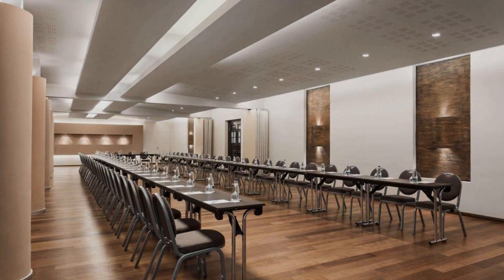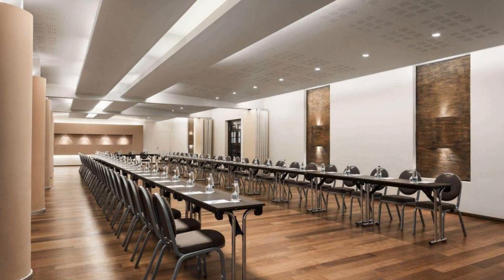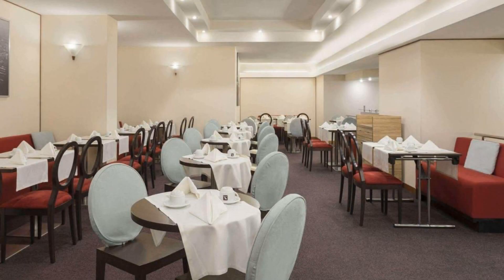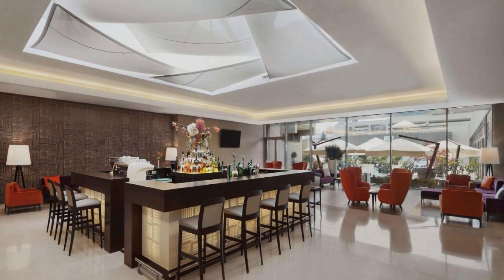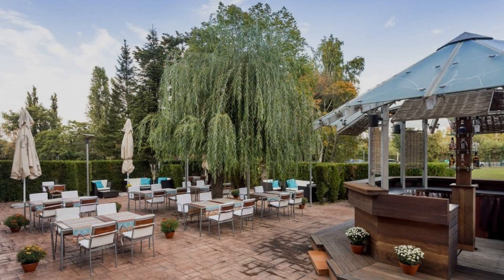Ramada Parc Hotel, Bucharest, Romania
About Property:
You're eligible for a Genius discount at Ramada Parc Hotel! To save at this property, all you have to do is sign in.
Ramada Parc Hotel is located in the northern business district of Bucharest, 500 m from the Romexpo Exhibition Centre. It offers free WiFi internet and complimentary breakfast.
The access to the on-site SPA is free for the guests accommodated in Business Class rooms and Suites, while the guests...
Property Type: Hotel
Address: 3-5 Poligrafiei Avenue, Sector 1, 013704 Bucharest, Romania
Searching For
1. Ramada Parc Hotel - Bucharest - Romania
2. Ramada Parc Hotel - Bucharest - Romania Address
3. Ramada Parc Hotel - Bucharest - Romania Rooms
4. Ramada Parc Hotel - Bucharest - Romania Amenities
5. Ramada Parc Hotel - Bucharest - Romania Offers and Deals
Audio Credit:
Track Title: Blank Slate
Artist: VYEN